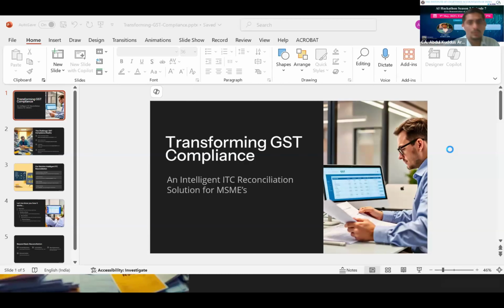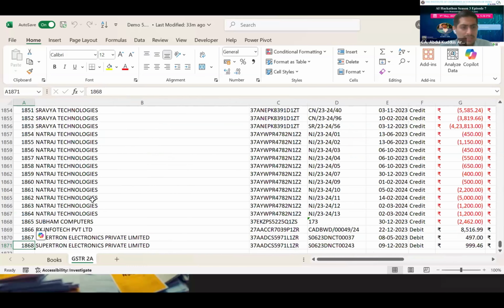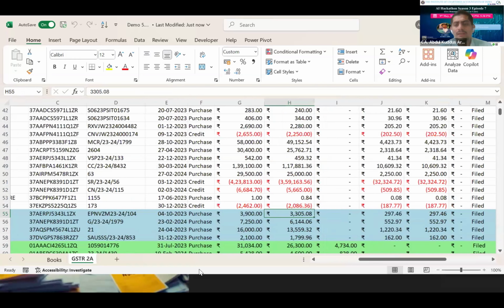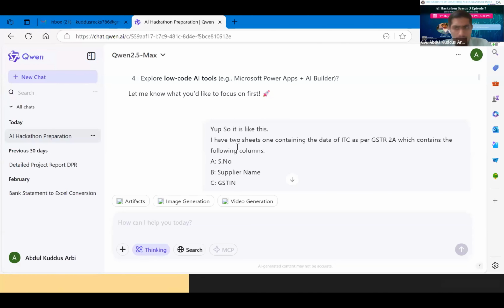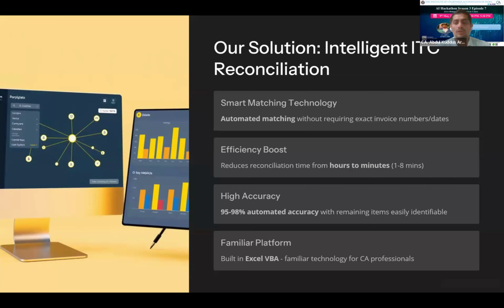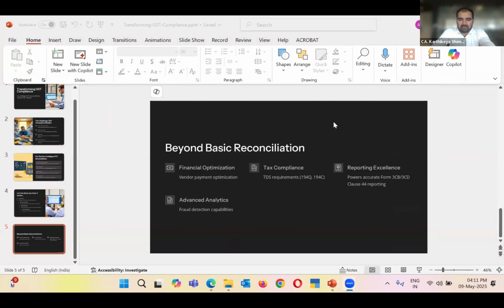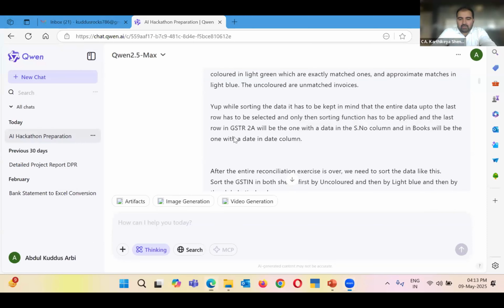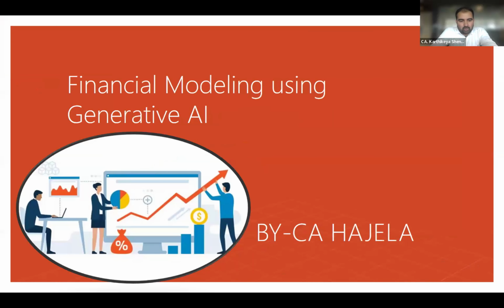AI Hackathon S3 Ep-7: UC 2 – Comparison of ITC as per GSTR 2A with ITC as per Books – CA Abdul Arbi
🎥 AI Hackathon Season 3 – Episode 7 | Live Demonstration of AI Use Cases
📅 Date: 9th May 2025 (Friday)
🕞 Time: 3:30 PM – 5:30 PM IST
📚 Earn 2 Unstructured CPE Hours

🚀 Video Description:
Welcome to Episode 7 of AI Hackathon Season 3 hosted by the Institute of Chartered Accountants of India (ICAI). This session features live demonstrations of AI use cases specially designed for the accounting and finance profession.

Witness participants present real-time applications of AI in audit, taxation, compliance, reporting, and more—designed to enhance efficiency, accuracy, and decision-making in professional practice.

👨‍💻 What to Expect:

Exclusive AI use case presentations by finalists

Panel discussions with domain and technology experts

Live evaluation by a jury of experienced professionals

Announcement of top-ranked finalists based on innovation and impact

🌐 Why Watch?

Gain insights into how AI is being practically applied in the field of accountancy

Understand emerging trends in automation and intelligent systems

Stay informed about ICAI's pioneering initiatives in AI for the profession

📲 Scan the QR code in the video for ICAI AI updates and exclusive opportunities